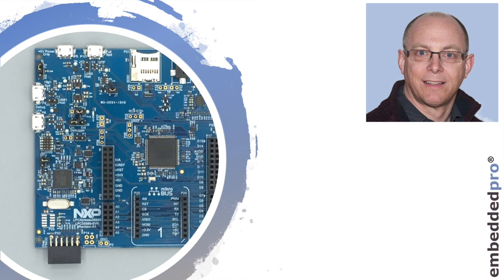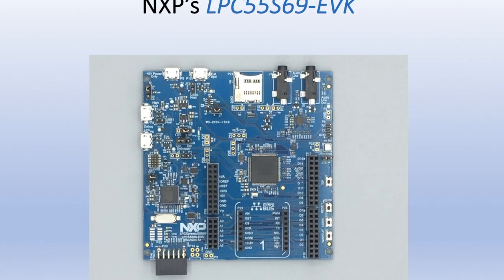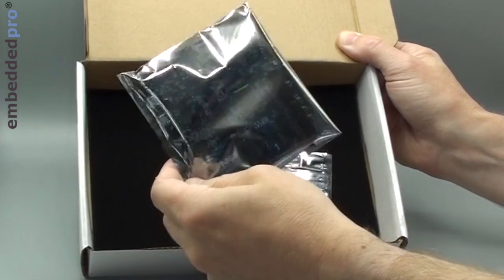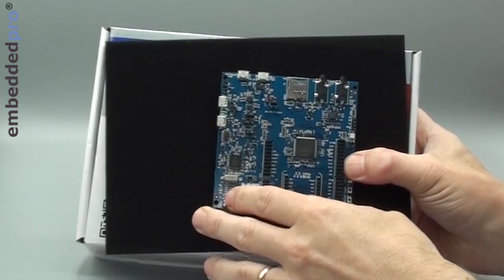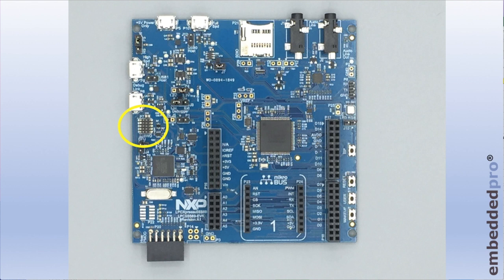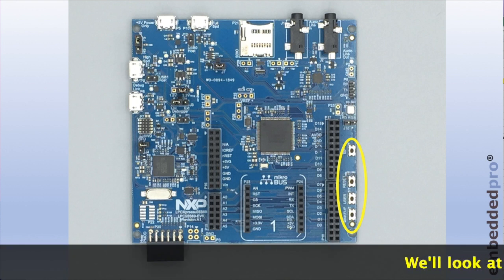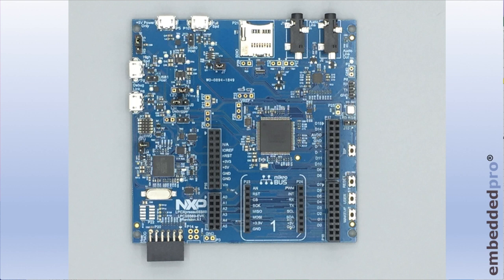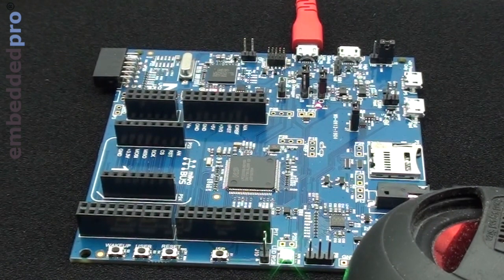1 Unboxing and Getting Started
Part 1 of a series investigating the ARM Cortex® M33 core with TrustZone® security extension. This week I introduce and unbox the development board LPC55S69-EVK.